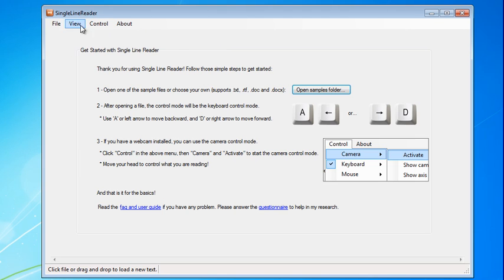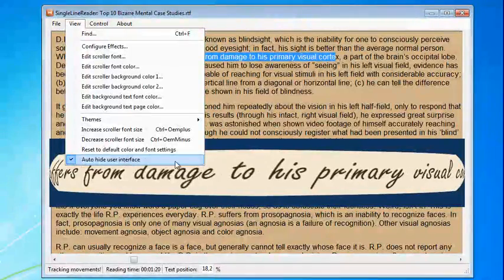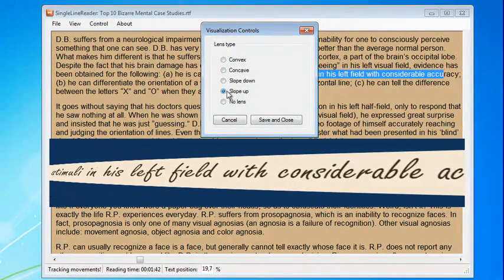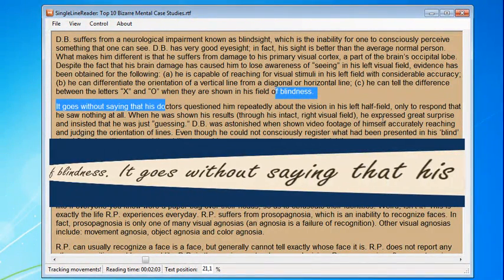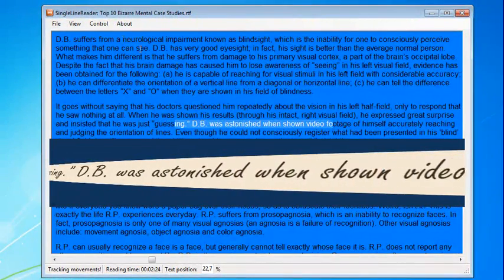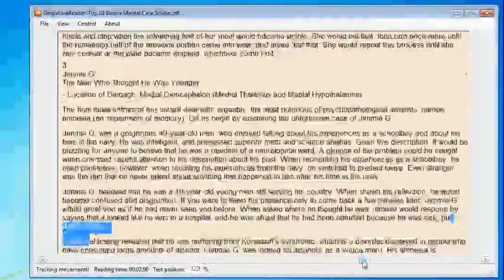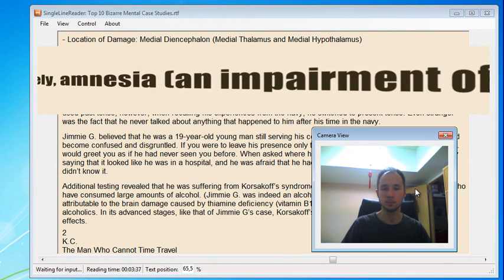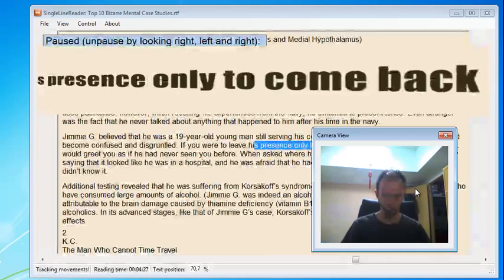Single Line Reader Demonstration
The Single Line Reader is a free software that proposes a new method for reading long texts on computers. This is a demonstration of the method.

Edit:
Since I'm no longer giving support to it, I took the website down. However, you can still download the program in the following links: